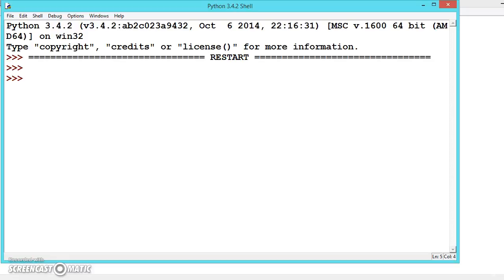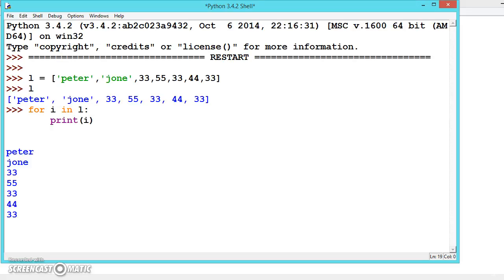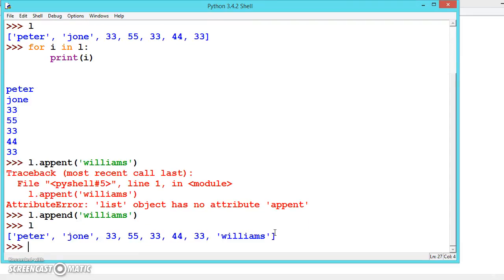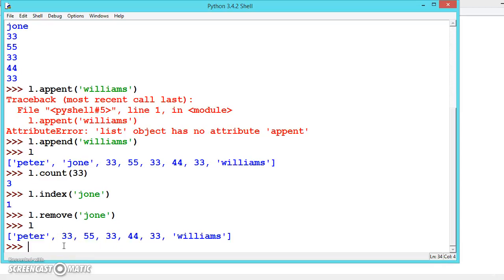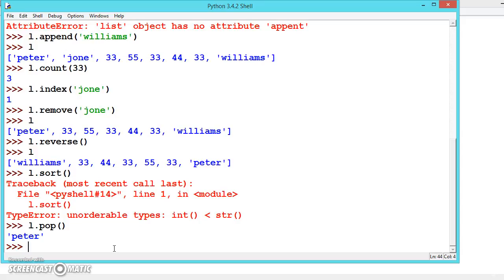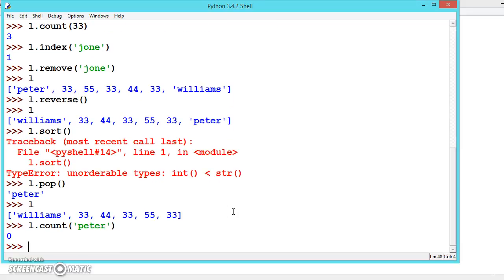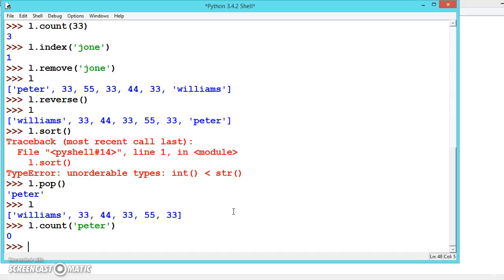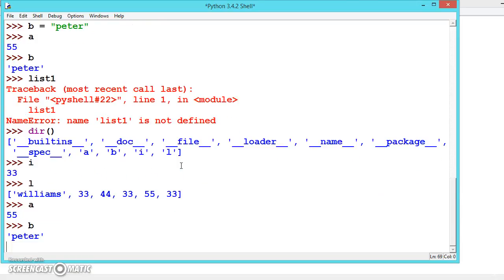31. LIST METHODS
Python - Basic Operators